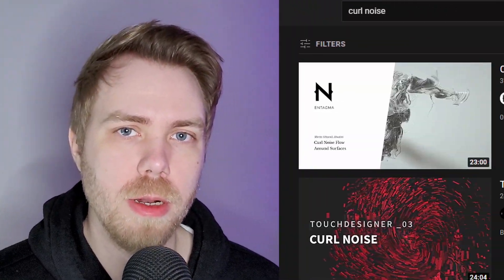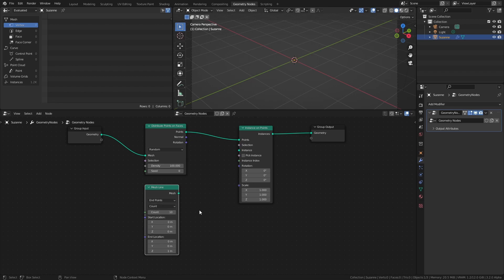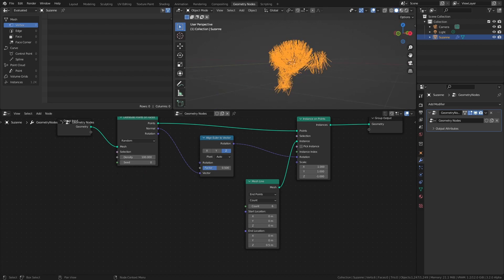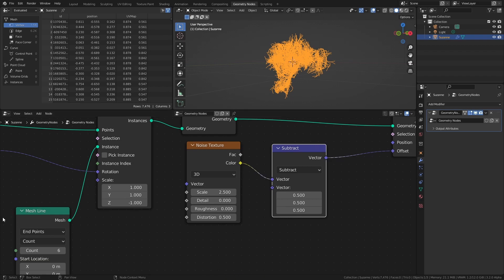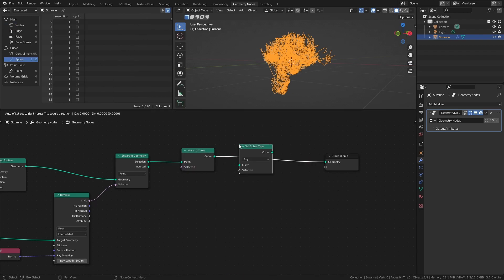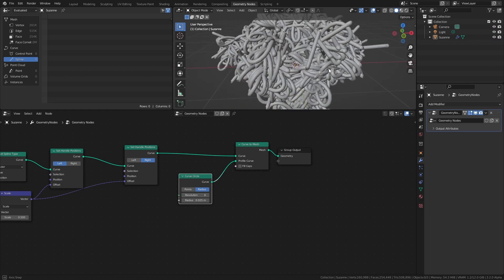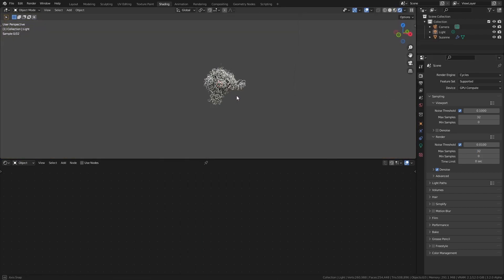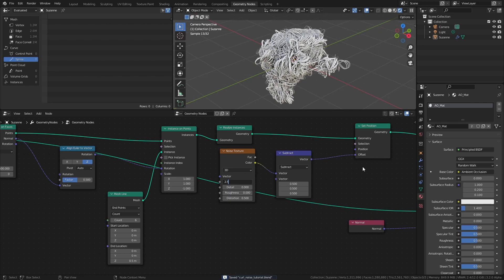Curling Curves with Geometry Nodes | Blender 3.1 Tutorial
This isn't proper curl noise, but the effect looks somewhat similar!

00:00 - Intro
00:17 - Overview
00:57 - Instancing lines
02:49 - Adding noise to the lines
04:11 - Removing any stray vertices
05:11 - Convert to curves and smooth
06:29 - Adding thickness to the curves
06:54 - Custom thickness profile
07:47 - Adding a material
09:04 - What now?
09:44 - Patreon shoutout
09:59 - Endcard

- cxlt. – Overthinking

- Spirit x Mondo Loops - Choosing You